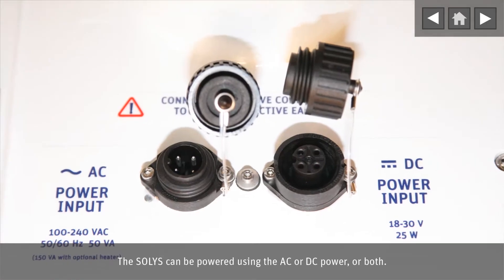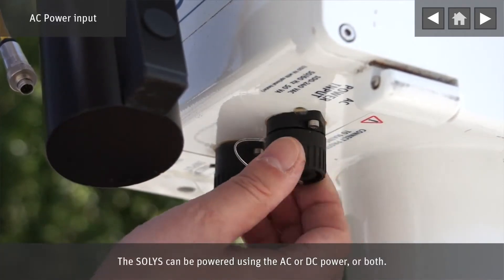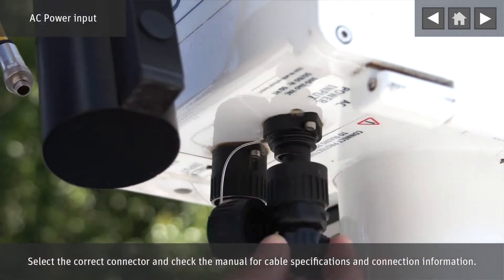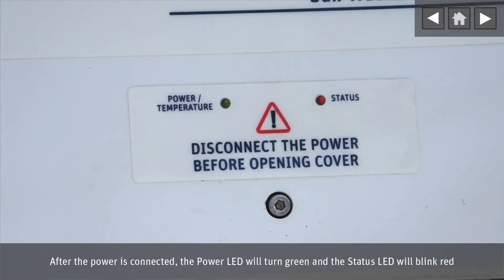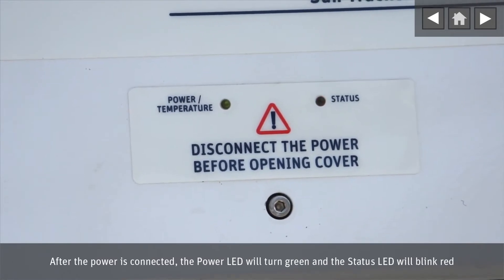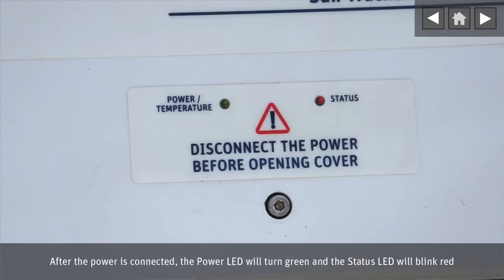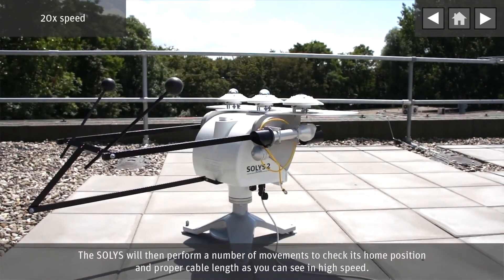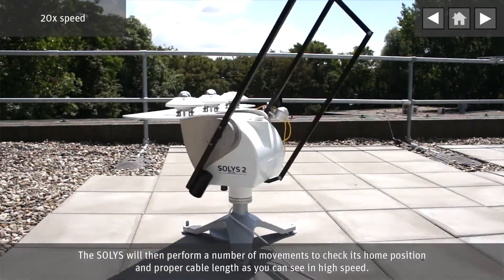Part 8 - connecting the SOLYS 2 sun tracker to power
Connect the SOLYS 2 sun tracker to power and the LED’s will light up. The SOLYS will automatically find its home position wherever you are in the world and will start tracking the sun. Continue with the alignment with the next video.

If you like to know more about our instruments please